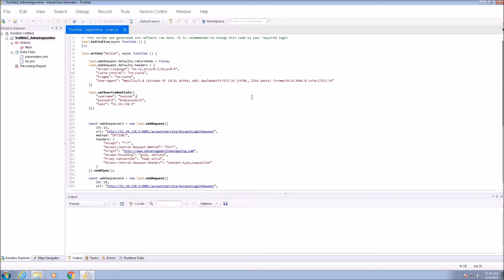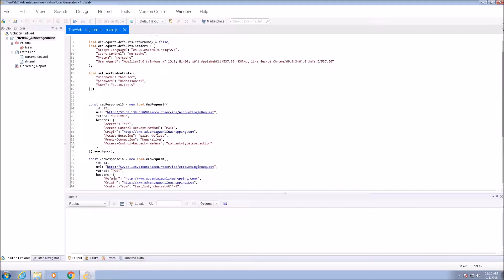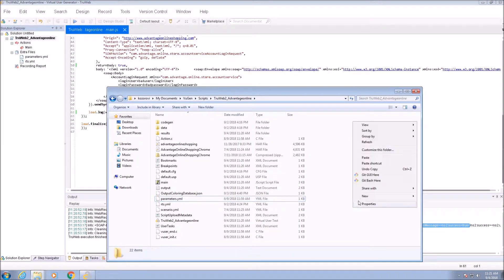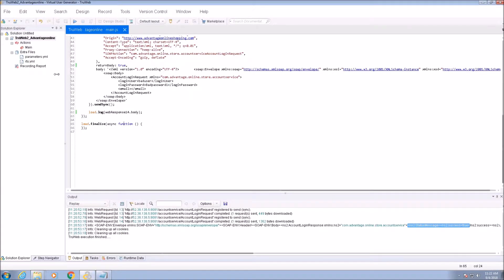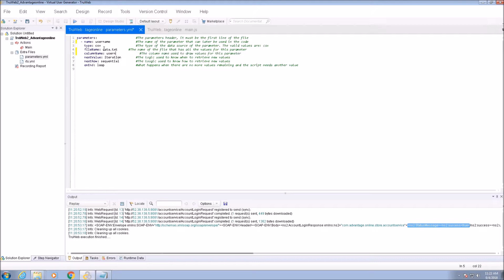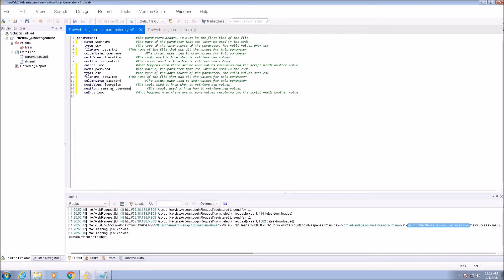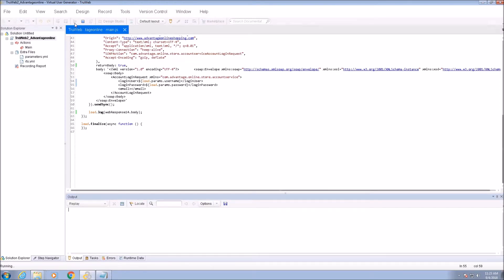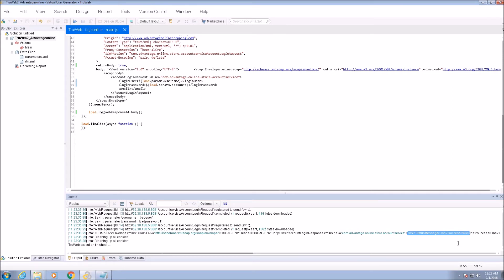TruWeb Tutorial #6 – Using parameters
Micro Focus has introduced a brand-new protocol to its outstanding line up of protocols. TruWeb is a protocol that focuses on the HTTP (transport) level, providing a lightweight, scalable and cross-platform solution for web protocol testing. This video is one of series of TruWeb tutorials: